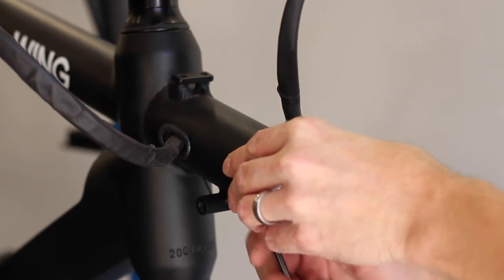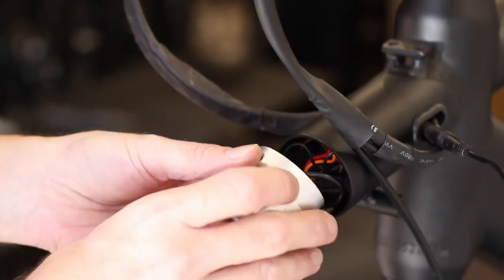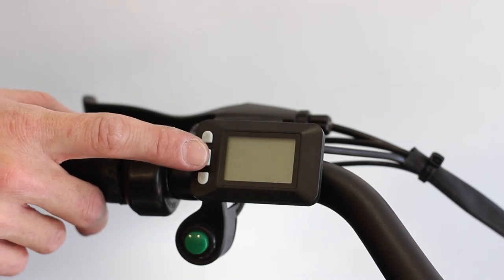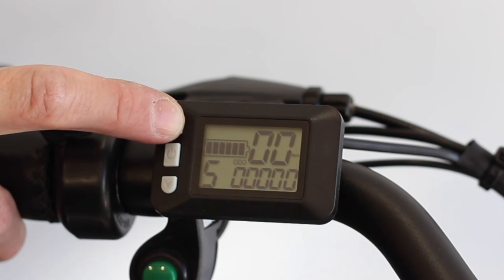How to Assemble your Wing ebike | Wing Bikes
Congratulations on your new Wing Bike. This video will help you unpack and assemble the Wing Freedom 2, X, Fatty and S2 ebike.
Please watch the whole video and consult our online manuals before assembling and operating your bike. *Please note, some bikes are shipping with an alternative seat post clamp integrated into the frame - a small gap in the seat post hole is normal.